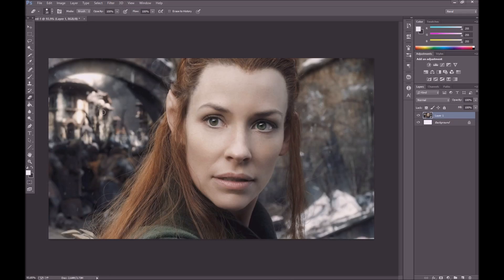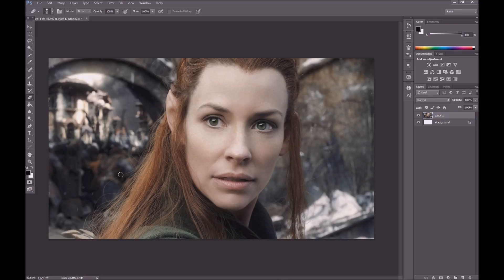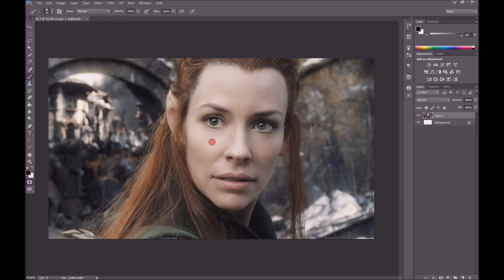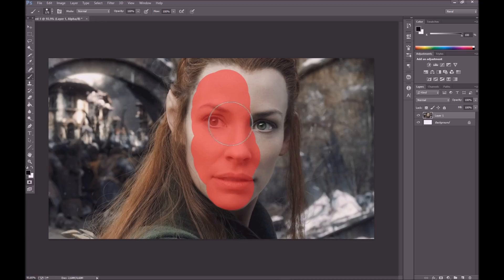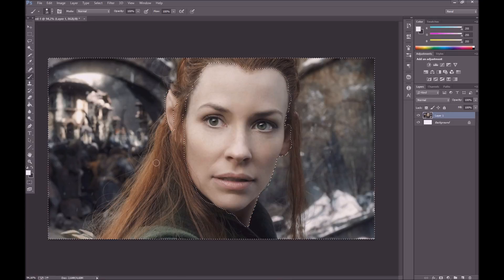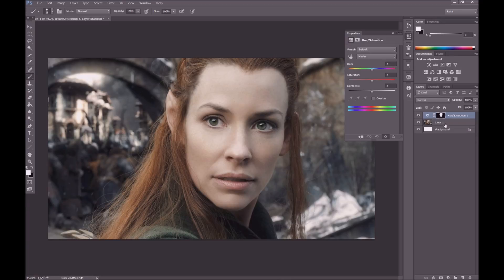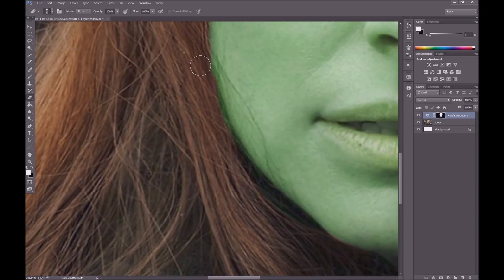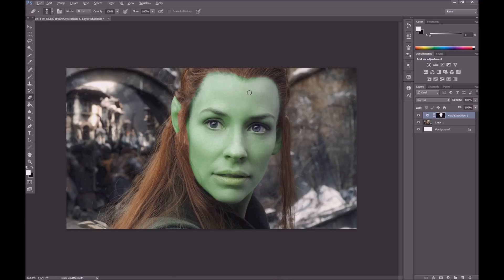How to change skin colour in PhotoShop CC - Tutorial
In this video I show you how quick and easy it is to change the colour of skin in PhotoShop. All you need to do is create a selection and apply hue and saturation.